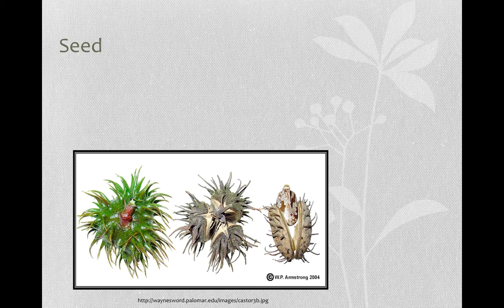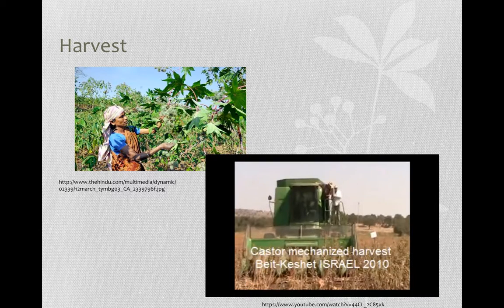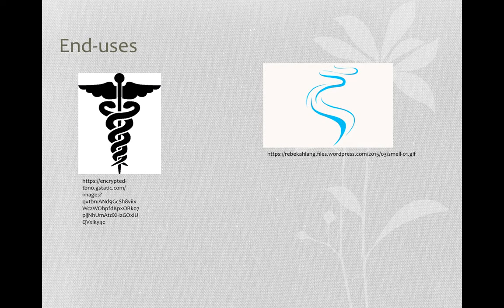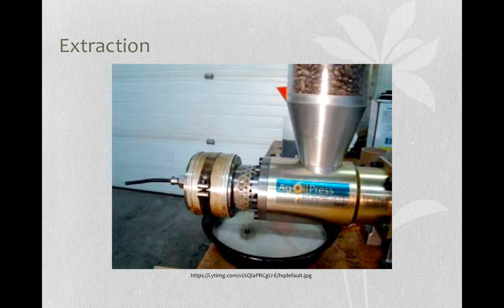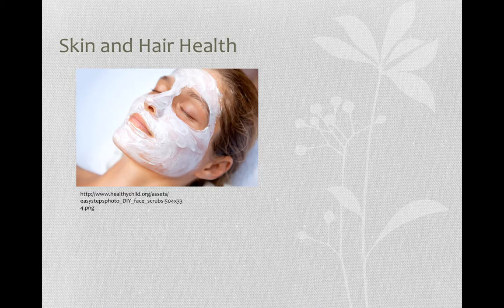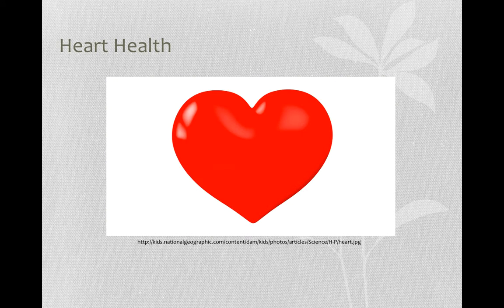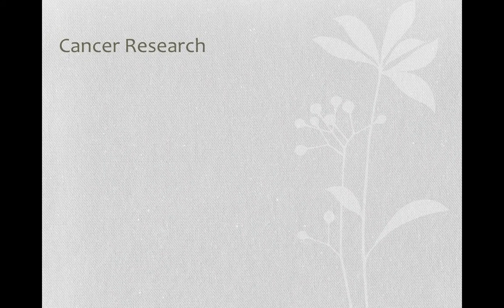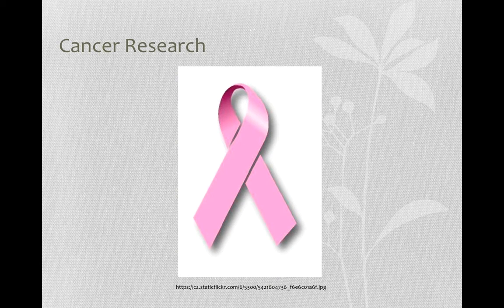Castor Bean Info Video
By Connor Bohachewski for PLSC 333